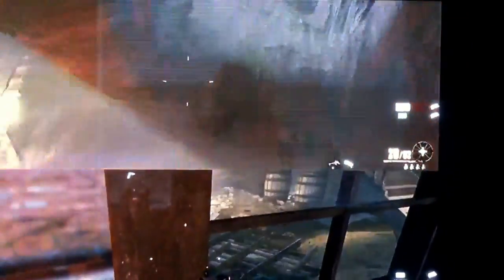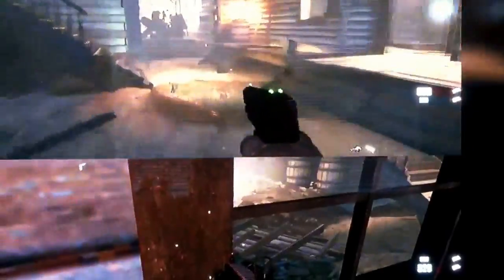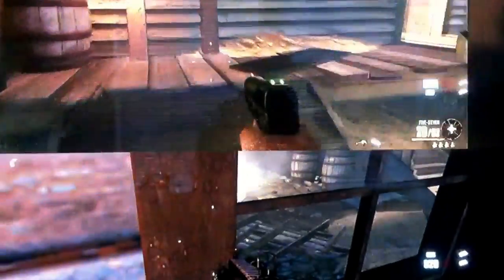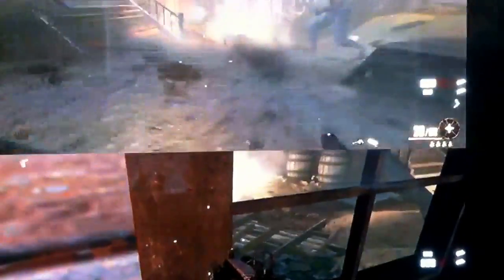Black ops 2 BURIED easter egg ( Guillotine 4/4 parts ) Richtofen's Side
Black ops 2 Buried Easter part 1- Richtofen's side of the easter egg, first thing you do is you have to build the guillotine.